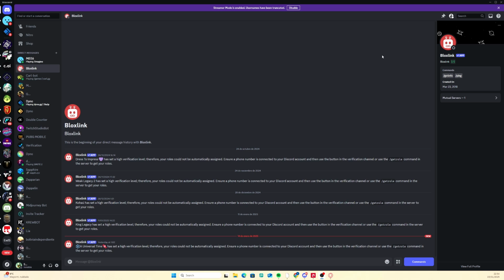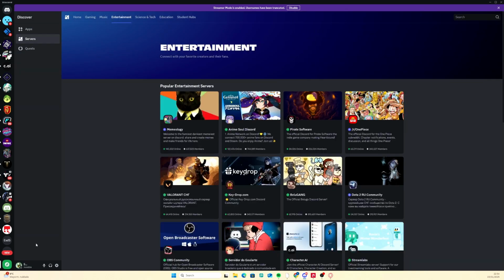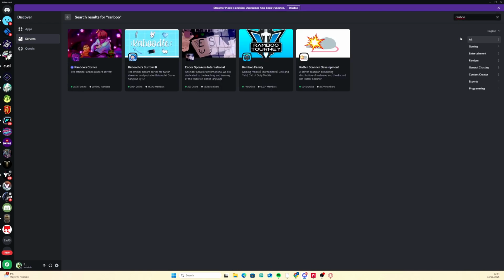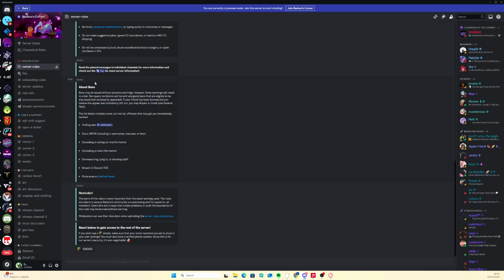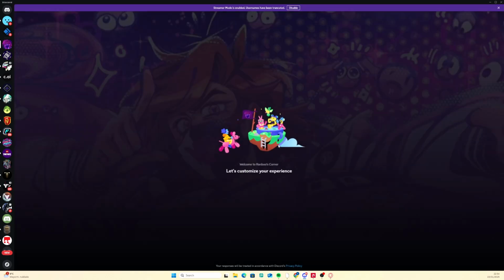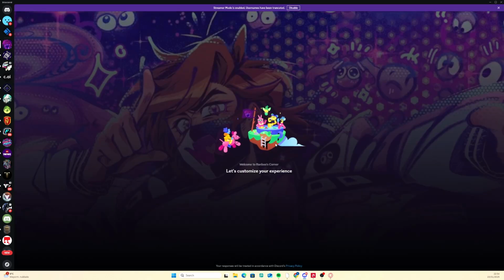HOW to JOIN RANBOO'S CORNER DISCORD SERVER ✅PC & MOBILE✅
In just a few moments, we’ll show you HOW to JOIN RANBOO'S CORNER DISCORD SERVER PC & MOBILE. Get ready to join one of the most exciting communities on Discord! Whether you're on PC or mobile, we’ll guide you step-by-step on how to join the Ranboo's Corner Discord server. Be part of fun conversations, exclusive updates, and more with Ranboo fans around the world. Don’t miss out—click the Ranboo's Corner Discord link and join the fun today!